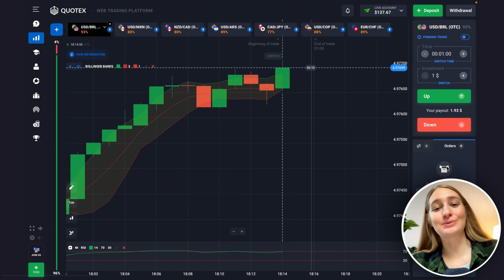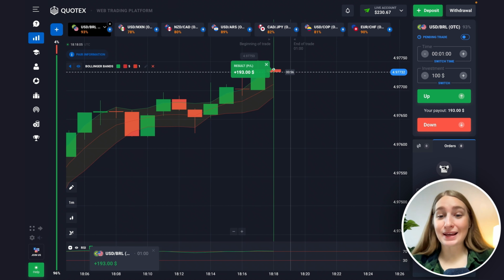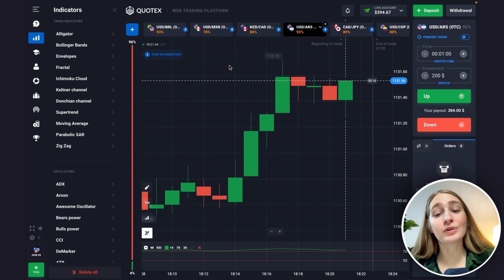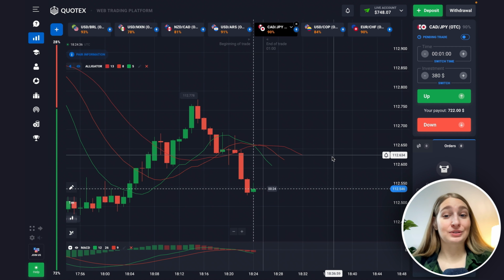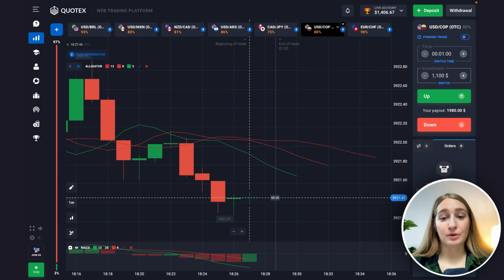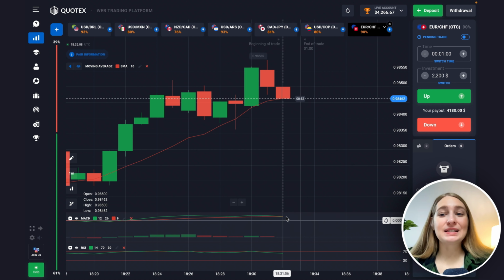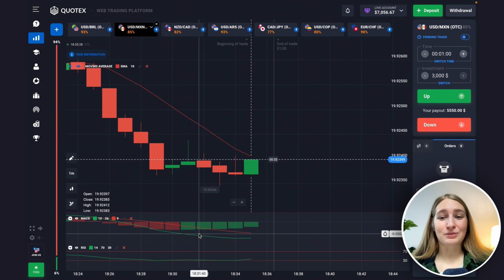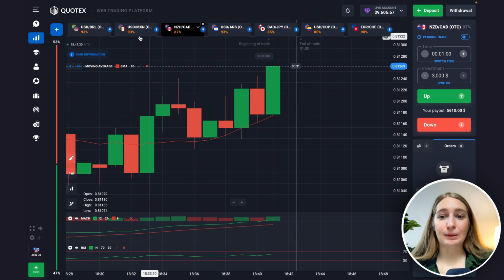FULL Trading Session with INSIGHTS for PROFITS | Quotex Trading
Hello my dear friends, I am Marion, a professional trader. Today I'll share with you this crazy trading strategy with huge profits!

0:00 - intro
00:10 - quotex trading
00:40 - preparation for the session
02:10 - my first trade on quotex
04:40 - checking trading indicators
06:30 - analyzing market situation
08:30 - big binary options trade
09:45 - checking trading indicators
12:50 - candlestick analysis
15:00 - choosing currency pairs
16:40 - join my trading community

quotex
quotex strategy
quotex trading strategy
quotex signals
quotex trading platform
quotex trading
quotex live